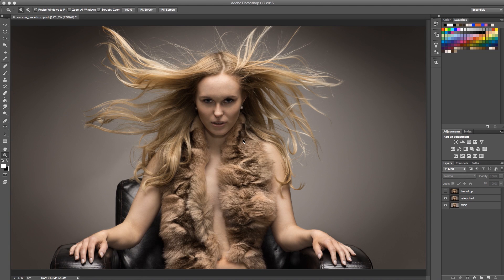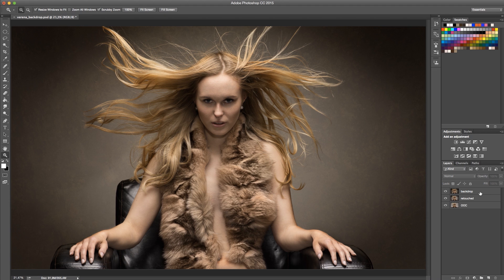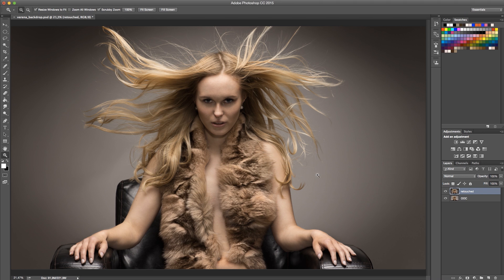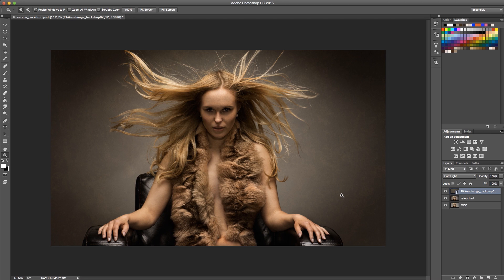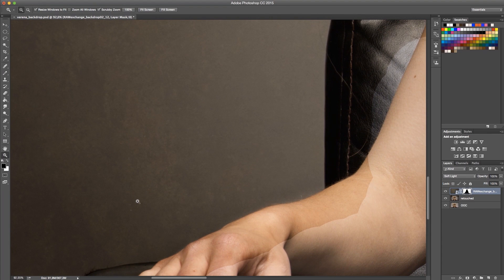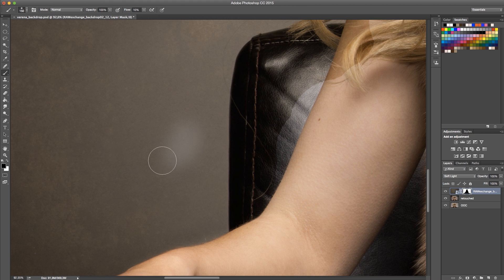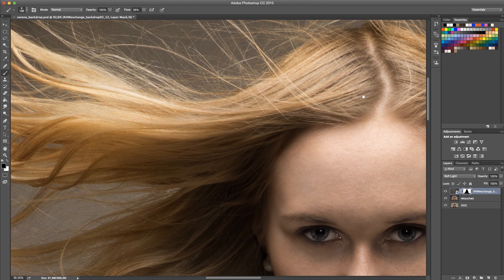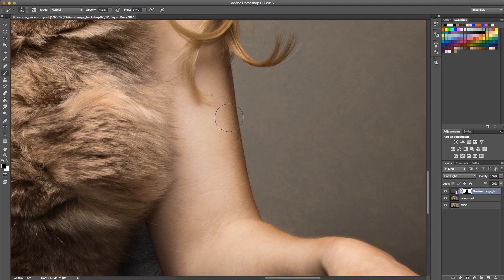How to Replace a Backdrop in Photoshop in 3 Minutes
Sometimes the plain backdrop in the studio just does not cut it, so today I want to show you how to replace a plain backdrop with a gorgeous, intricate hand-painted backdrop in minutes.